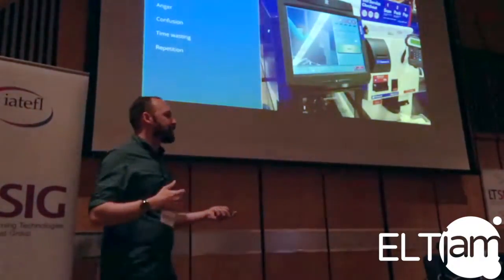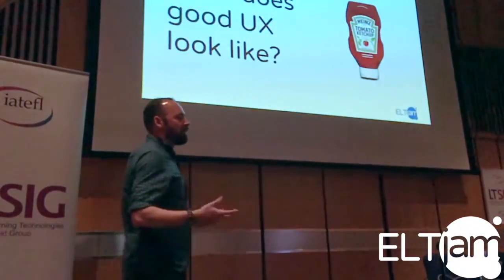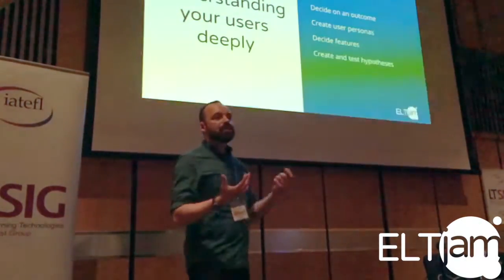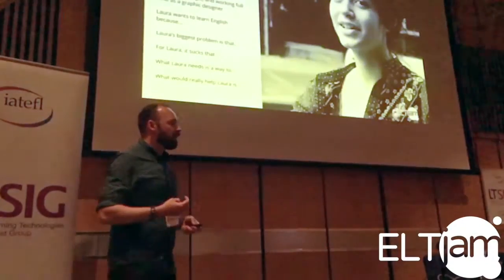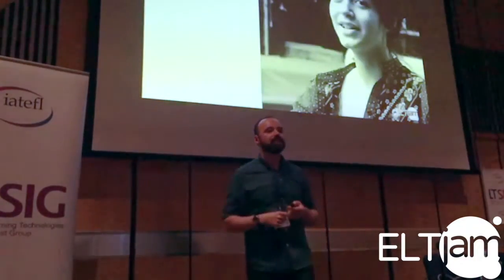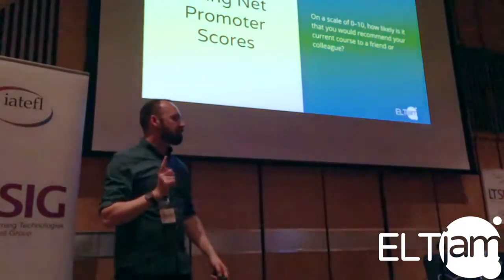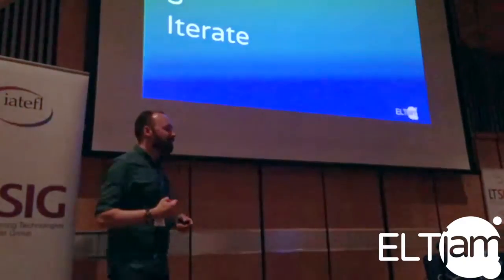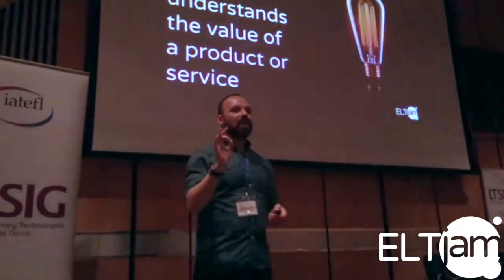Designing Learning | Nick Robinson, IATEFL 2016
How user experience design principles could help ELT